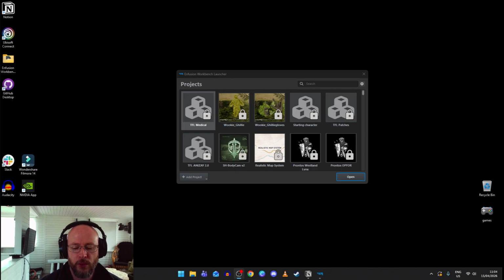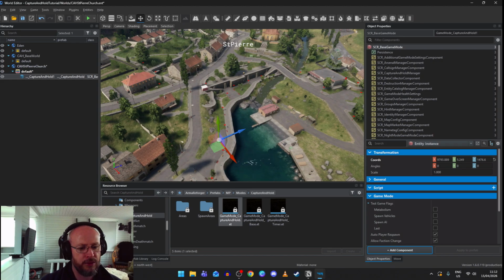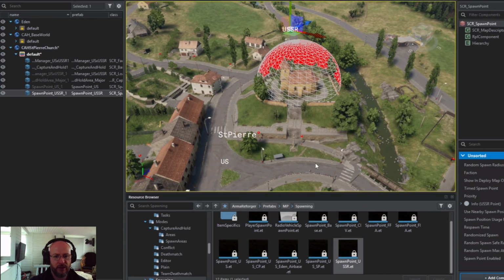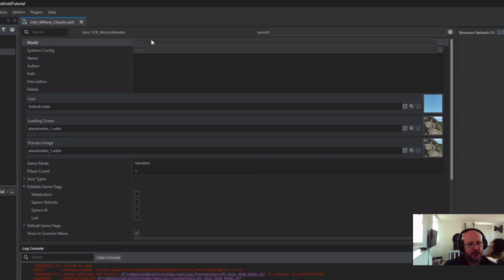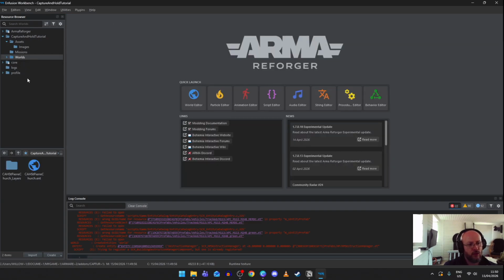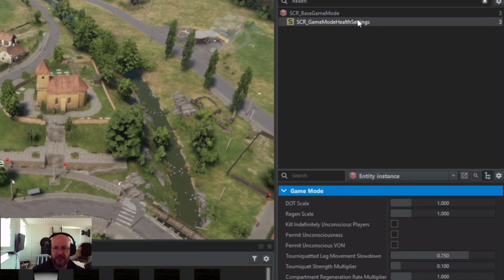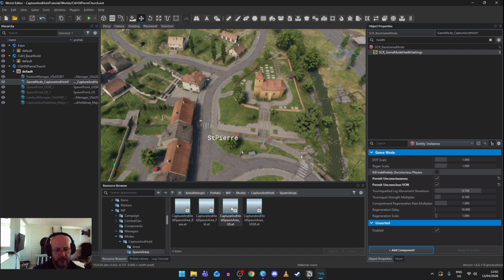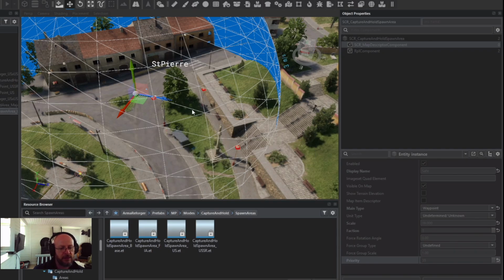How to build Capture & Hold for Arma Reforger (Beginner Guide 20)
Lesson 19 is still in the works. Let's move on to:

Game Mode Creation

Create your own Capture & Hold game mode in Arma Reforger.

In this video:

How to setup a game mode
Implement faction manager
Setup spawnpoints
Make safe zones

This is a quick step away from asset creation to start looking at game mode creation.

Part of the beginner Enfusion Workbench course.